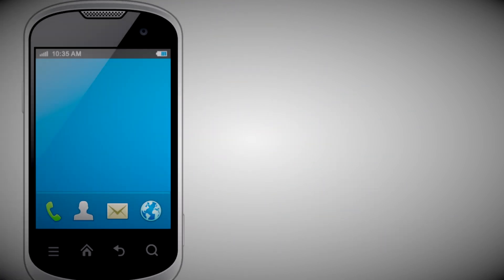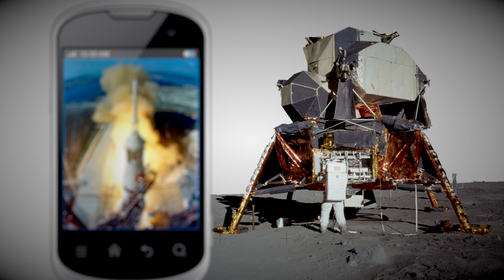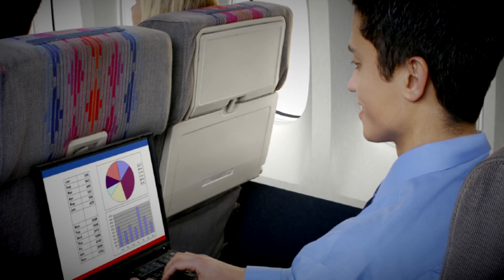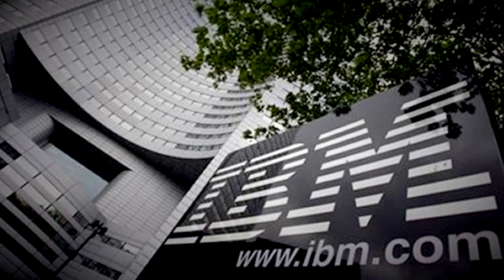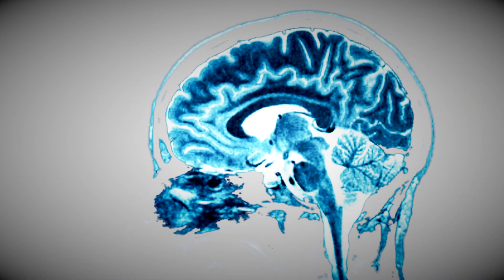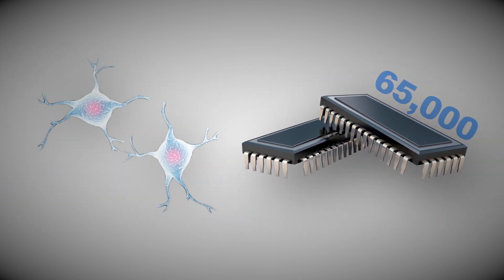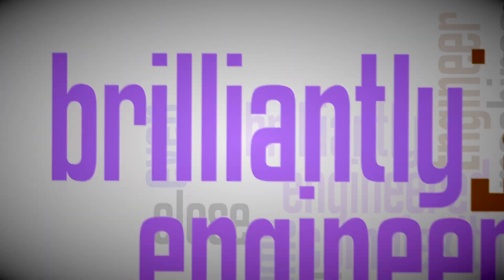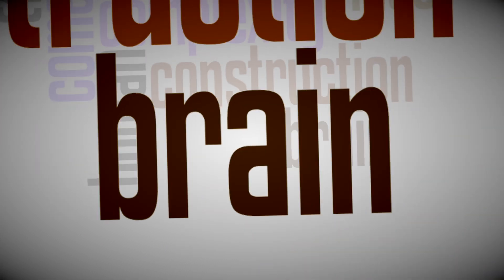Imitating Humans | That's a Fact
We use computers so much that it’s easy to forget that they’ve only been around for about 70 years. But the most brilliantly engineered machines cannot even come close to the complexity and construction of the human brain.